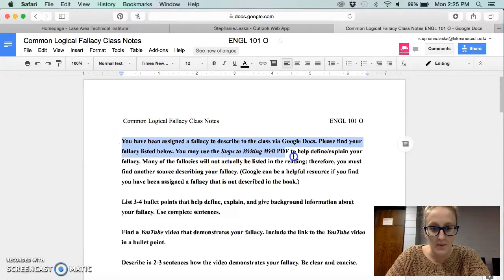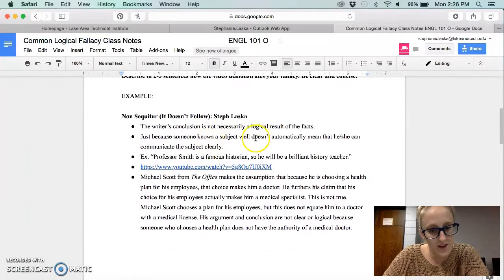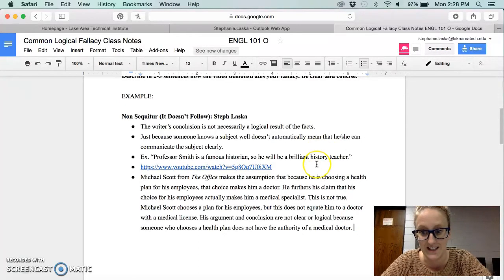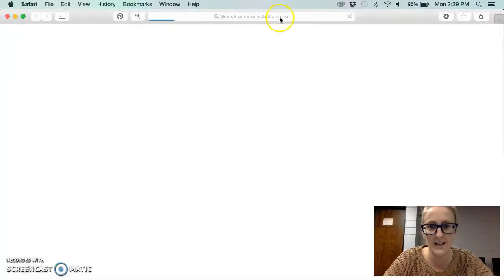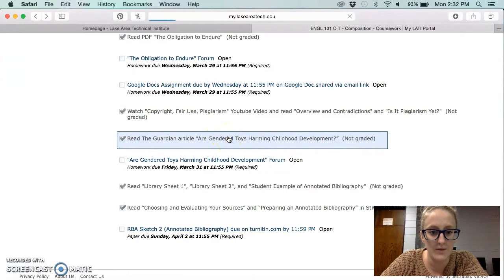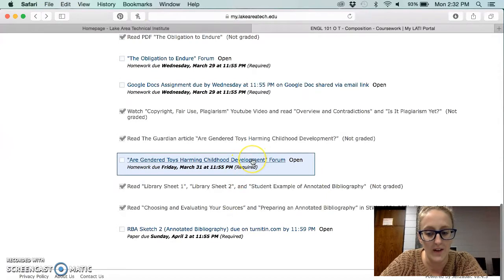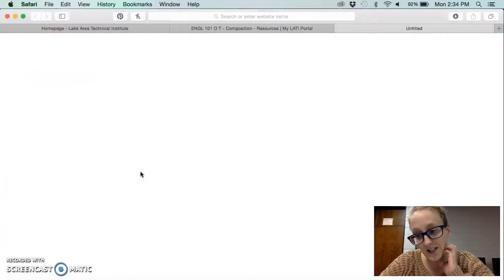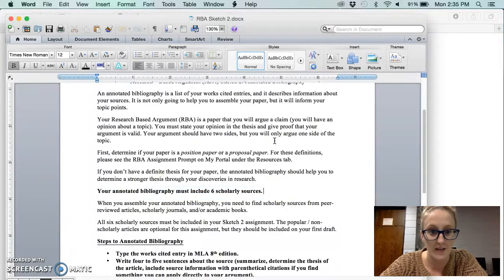Week 12: ENGL 101 O